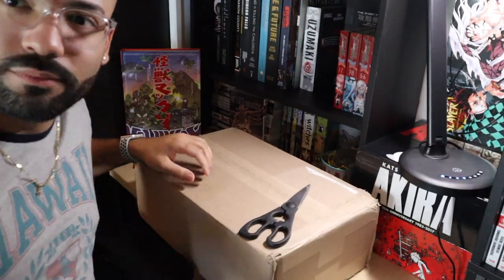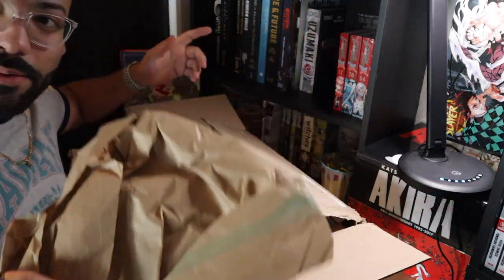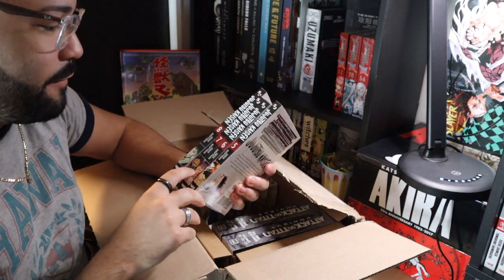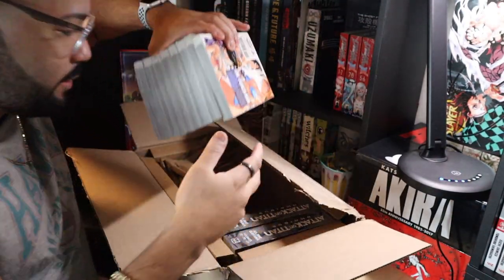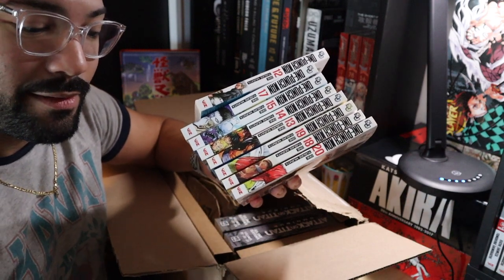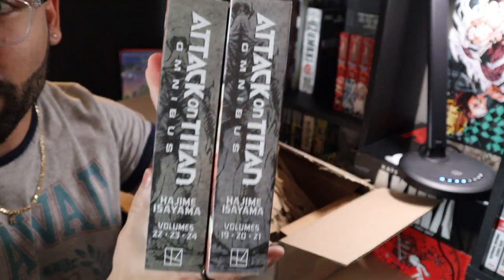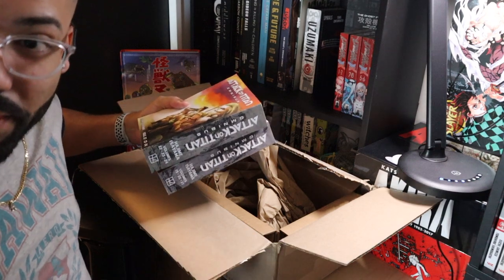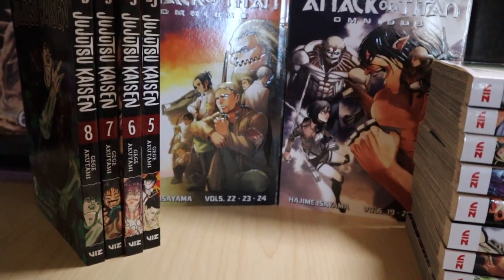First Manga Haul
Hey everyone, I recorded my first manga haul video today! It's pretty short, but hopefully this one will be a first of many to come.